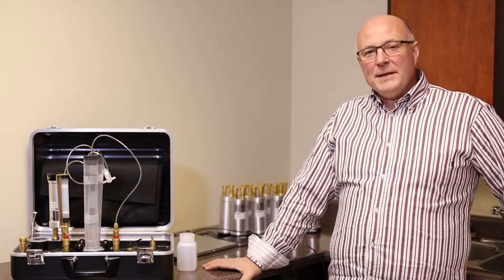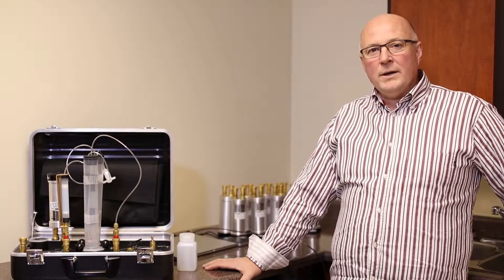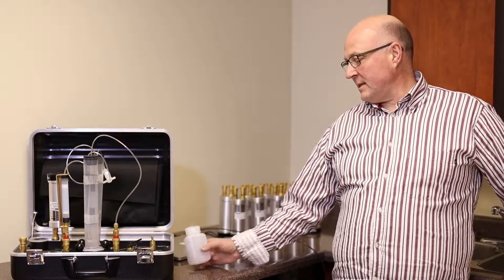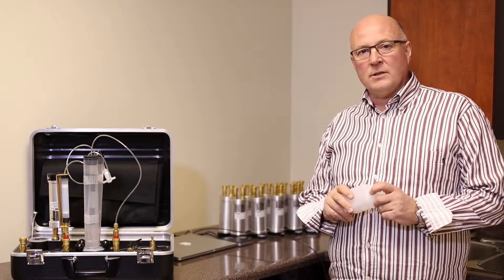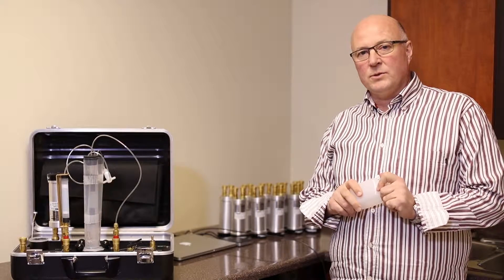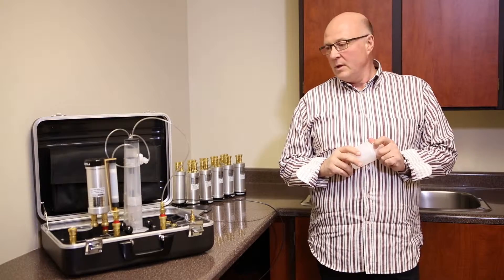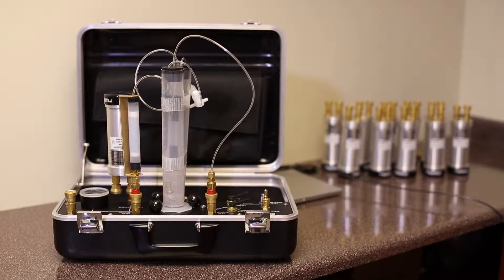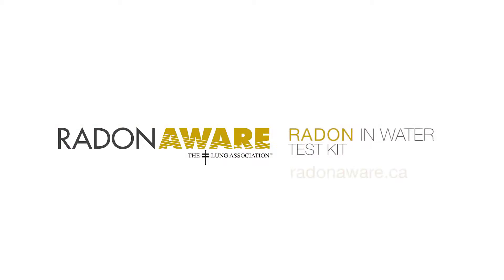Radon Water Test - RadonAware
Get accurate results fast with the radon water test! A short term test can identify quickly whether there is a potential radon problem. Useful for real estate transactions, building inspections, health facilities, commercial workspaces, and new home construction.